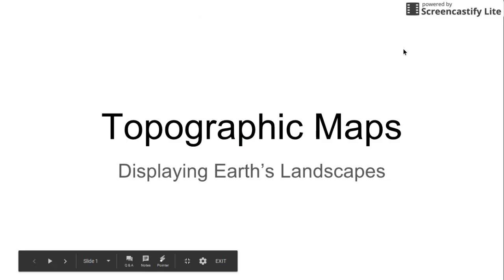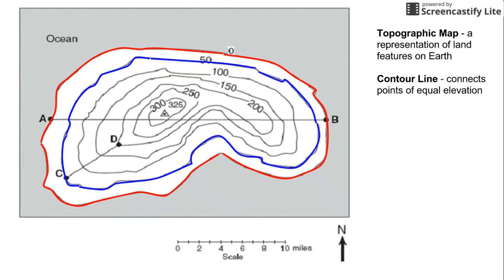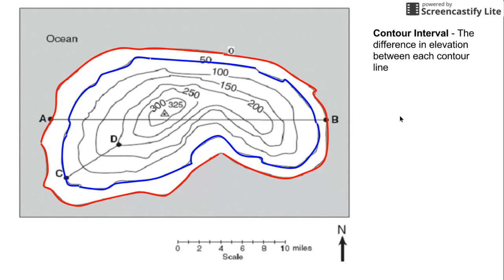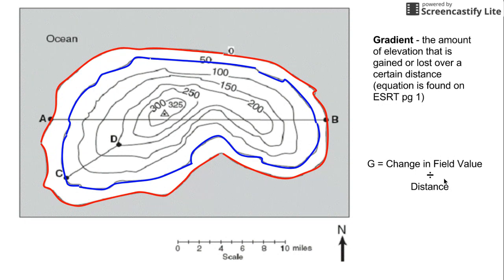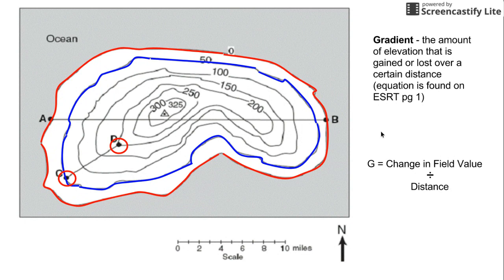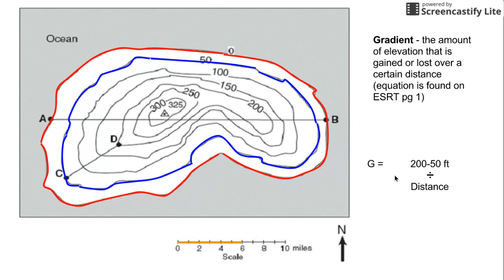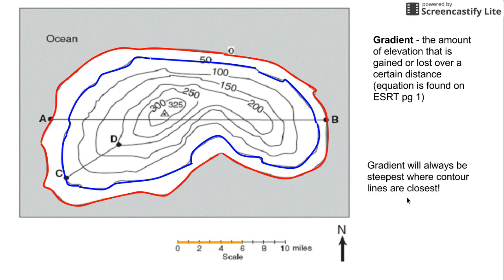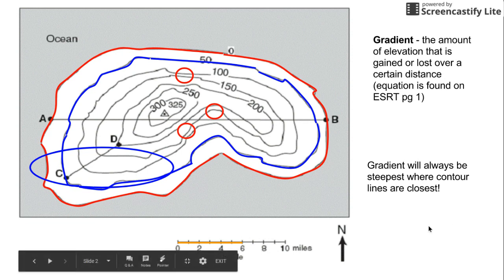Topographic Maps 1